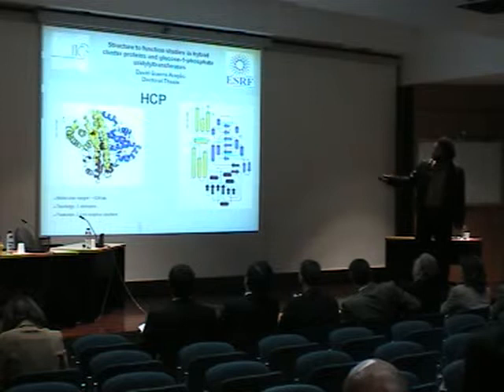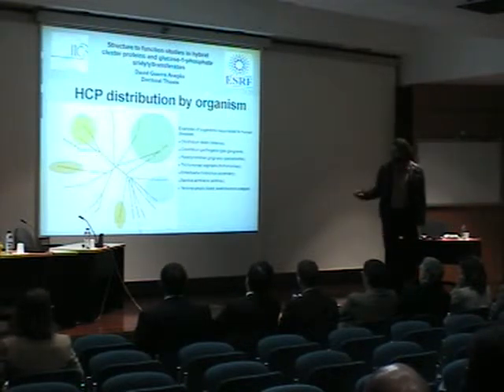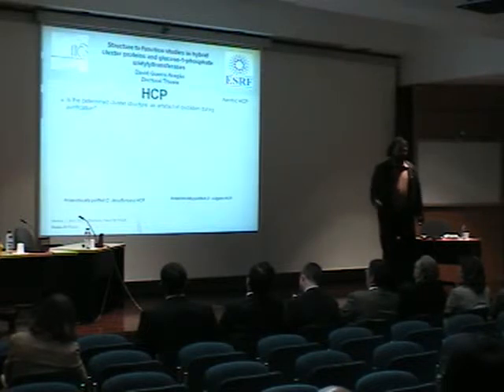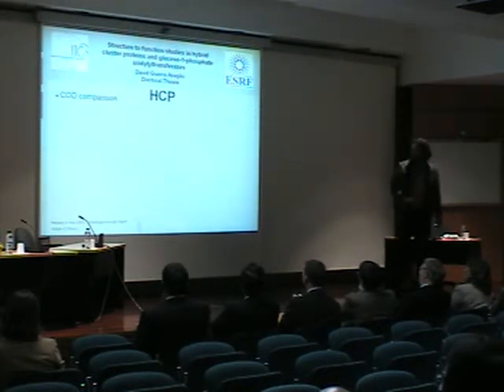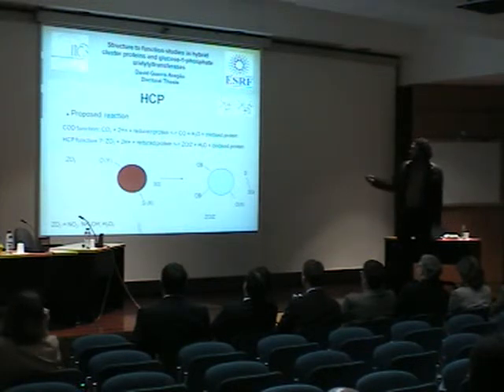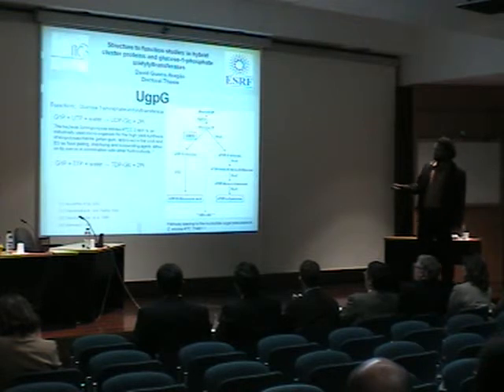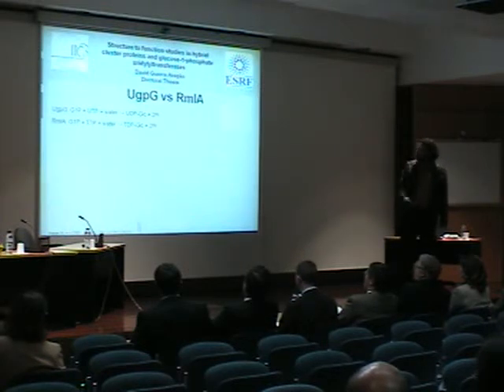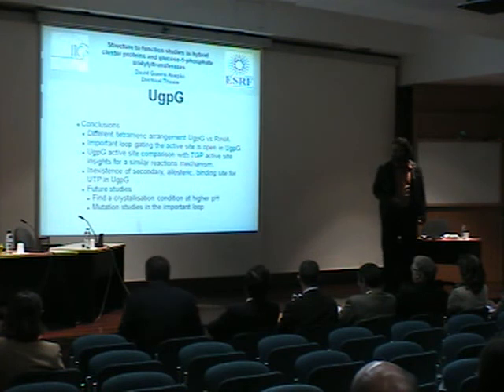Thesis defense David Aragão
Thesis presentation of David Aragao

Ph.D candidate: David Aragao